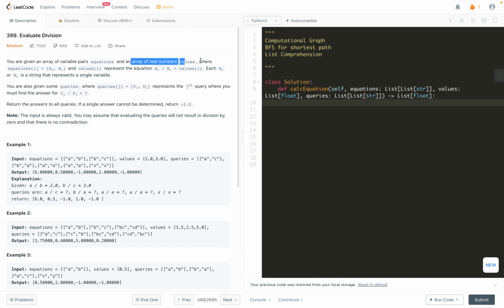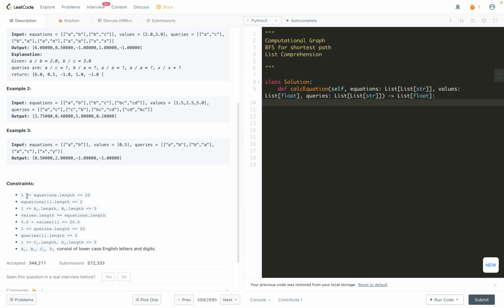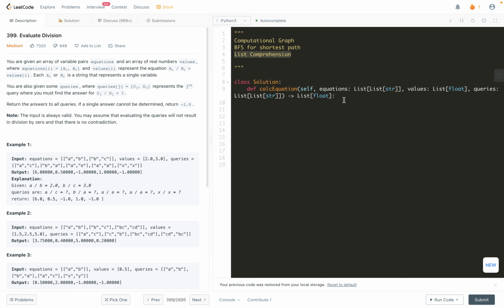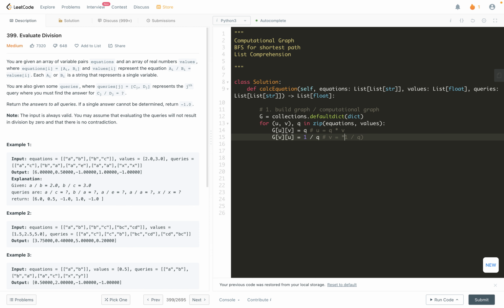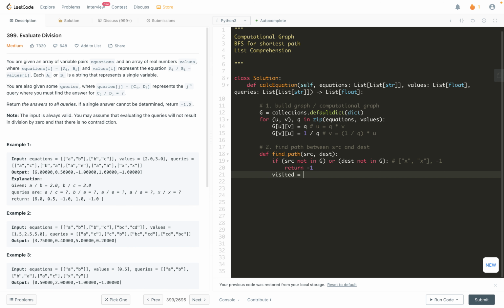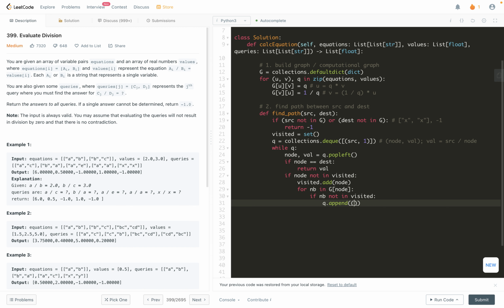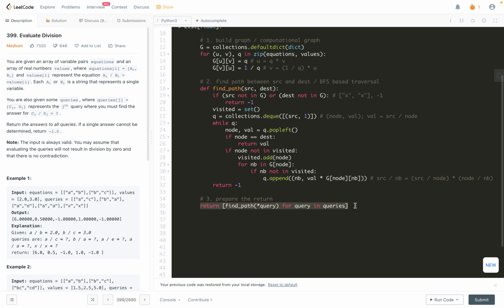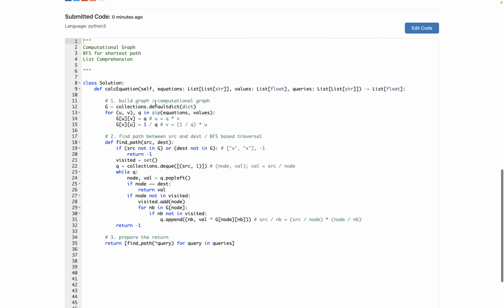leetcode 399. Evaluate Division - computational graph, BFS, comprehension